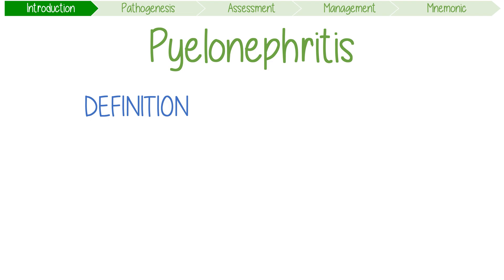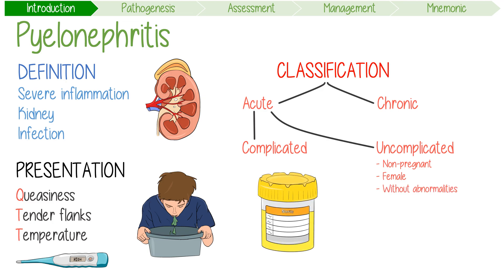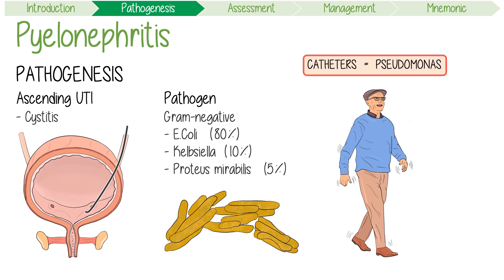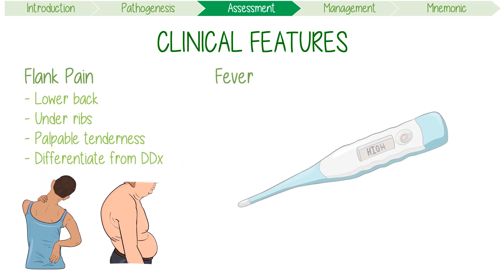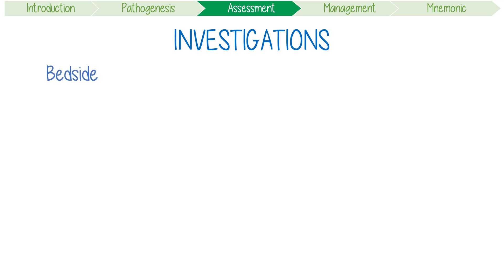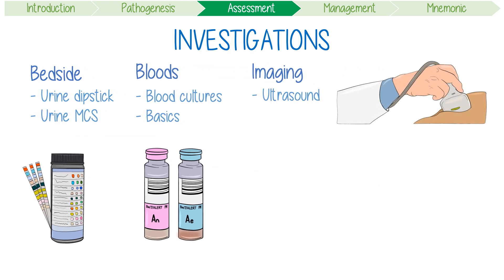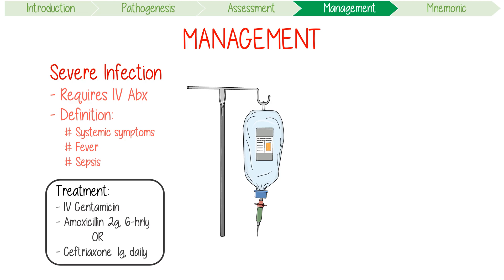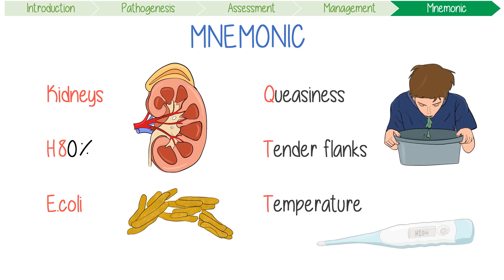Pyelonephritis Visually Explained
Pyelonephritis diagnosis, pathogenesis, clinical features, investigations, and management with mnemonics for medical students and nursing students.

Quick 4 minute summary with some great memory tricks.

0:00 Introduction
0:39 Pathogenesis
1:25 Clinical Features
2:14 Investigations
3:03 Management
3:40 Mnemonic